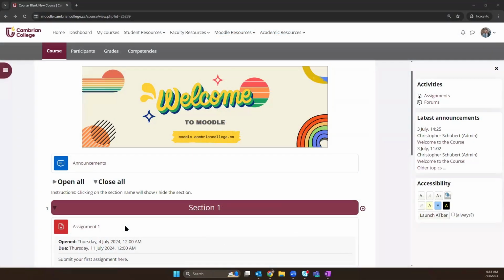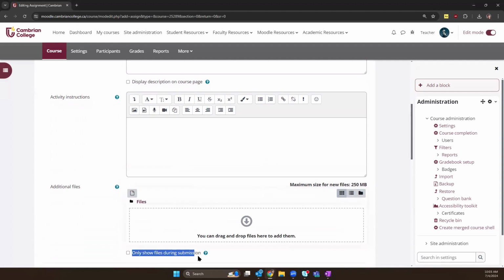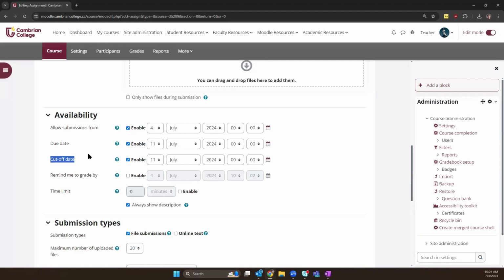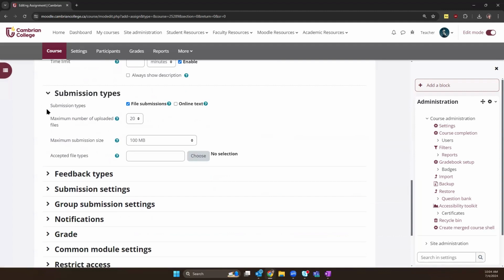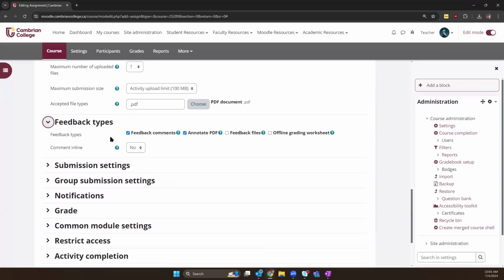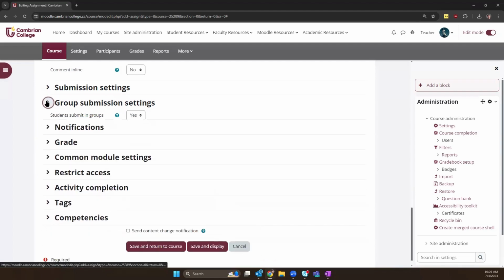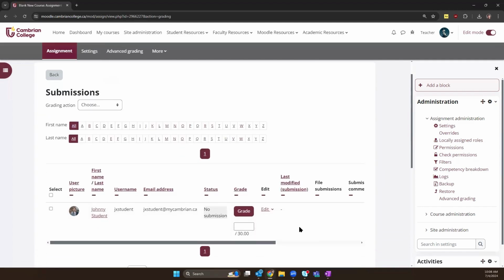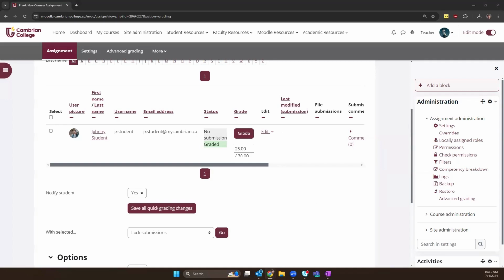Moodle Assignments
Moodle Assignments allow students to submit work to their teacher for grading. Assignments may be set up to allow students to upload files or text, and teachers can allow students to submit as individuals or in groups.

This video demonstrates how to add assignment instructions, set important dates, manage submission types, and utilize different feedback options. You will also learn how to switch between grading methods, such as using rubrics or simple direct grading.

Introduction 0:00
Adding an Assignment 0:31
Availability Settings (Dates) 1:24
Submission Type Settings 2:35
Feedback Type Settings 3:23
Group Submission Settings 4:07
Grade Settings 4:22
Submissions and Grading 5:04